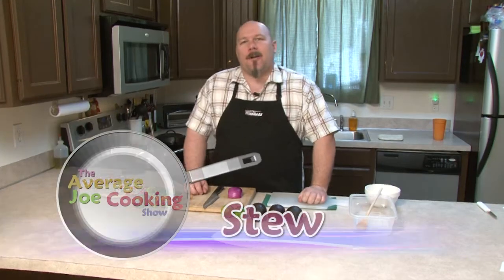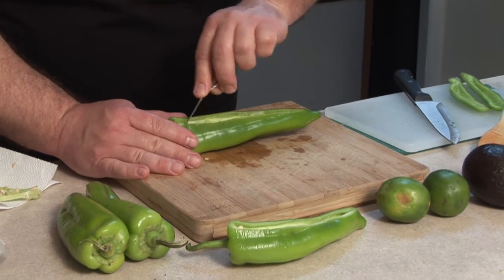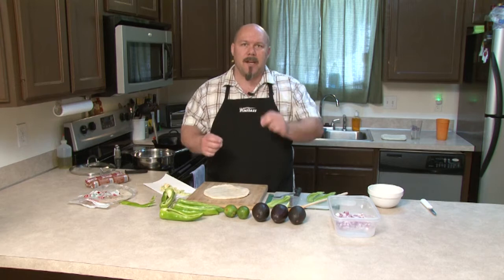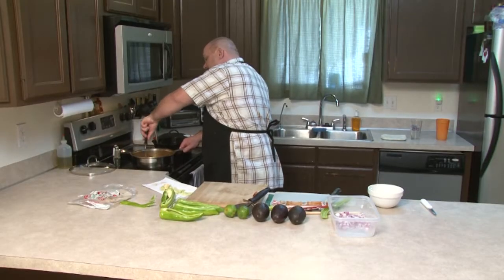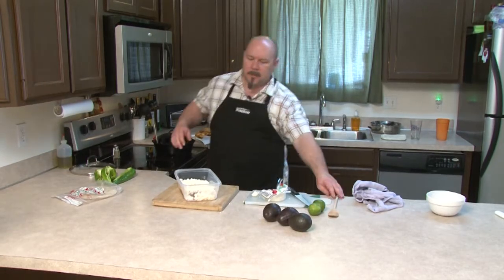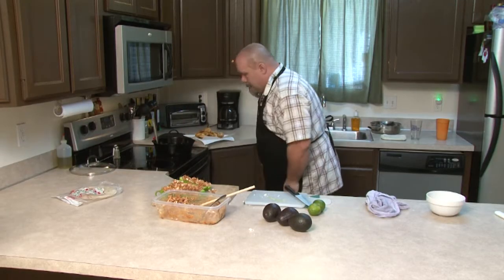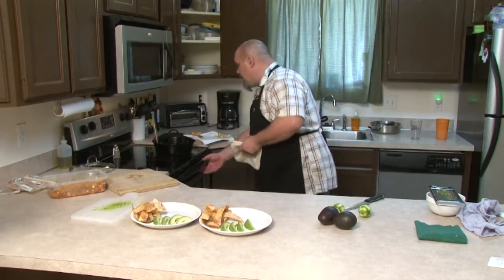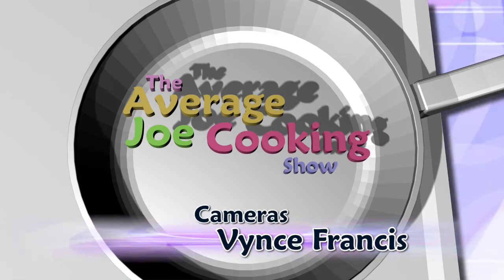AJCS STUFFED PEPPERS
Average JOE Cooking SHOW - featuring Stuffed Peppers